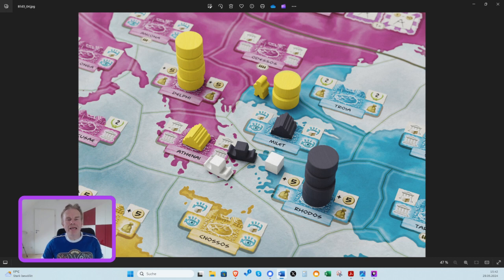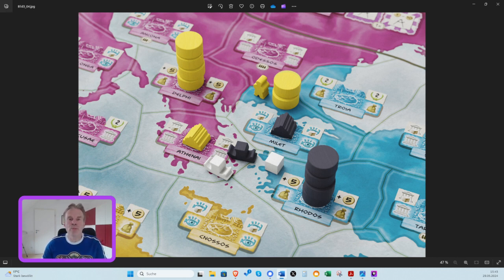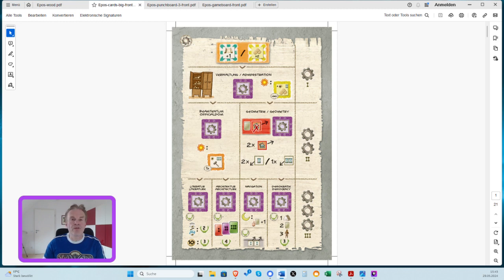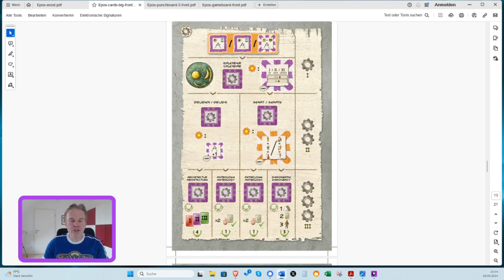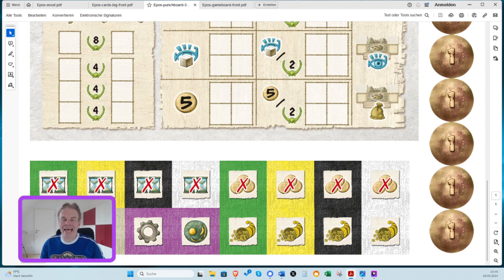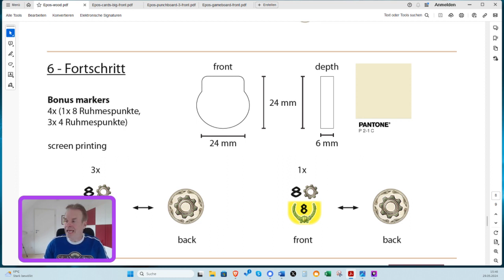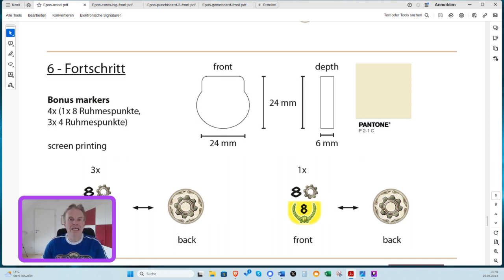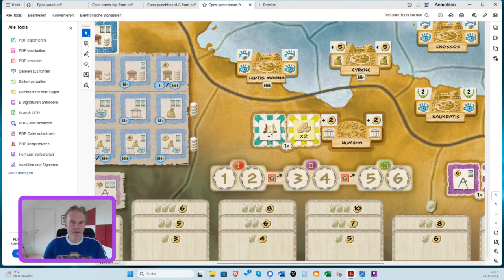EPOS: A Gentes Game - scenario VI: Progress